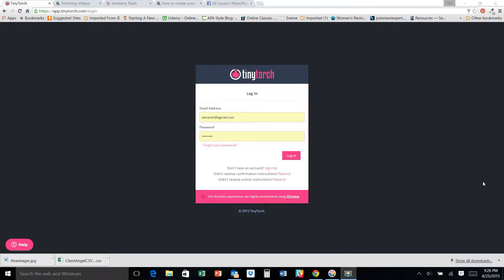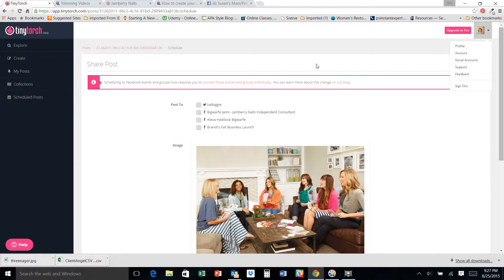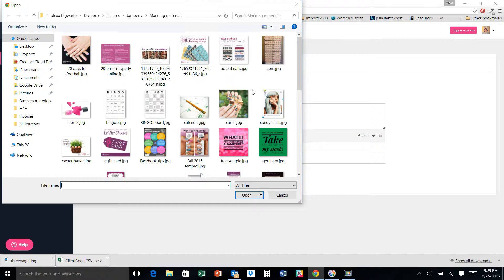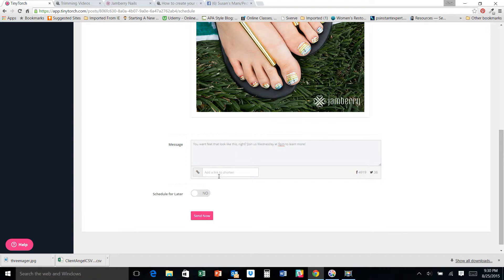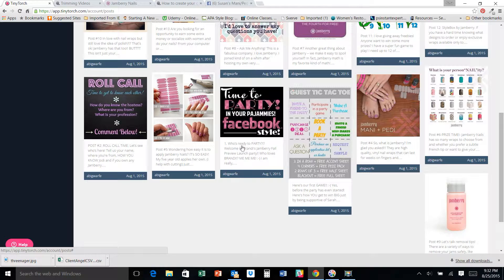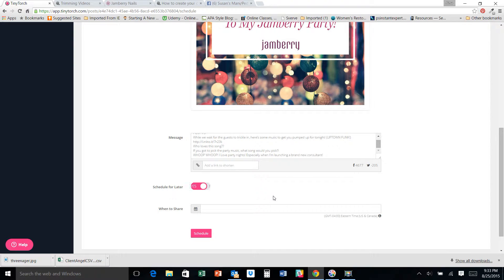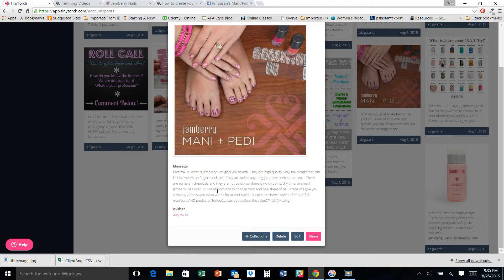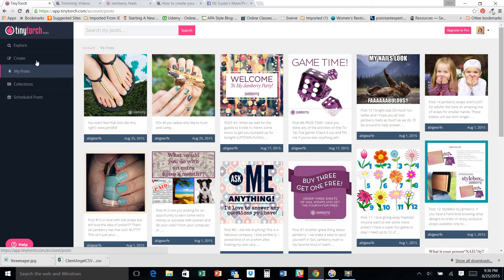Tiny Torch Training for Facebook parties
How to use Tiny Torch to run your Facebook parties.